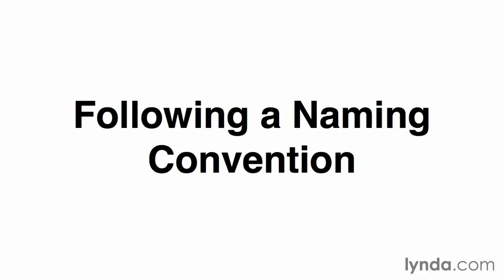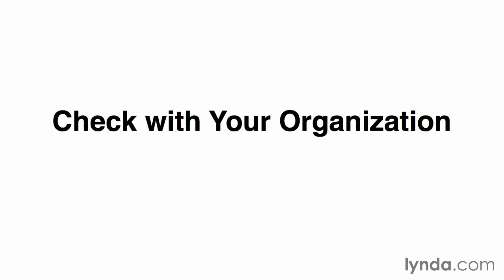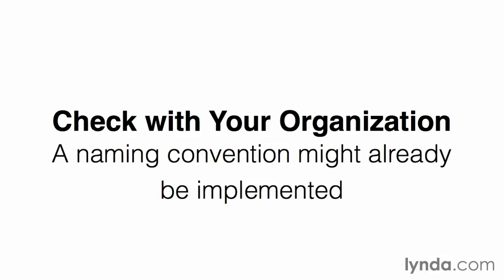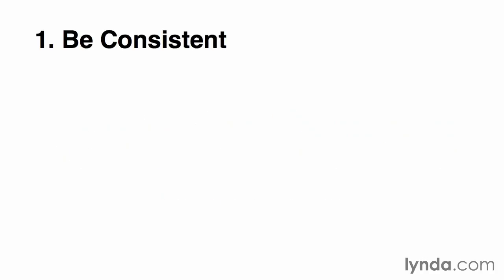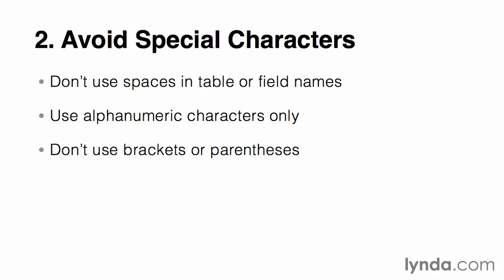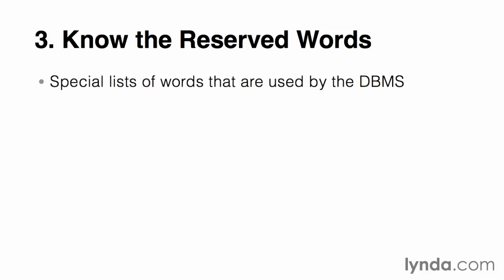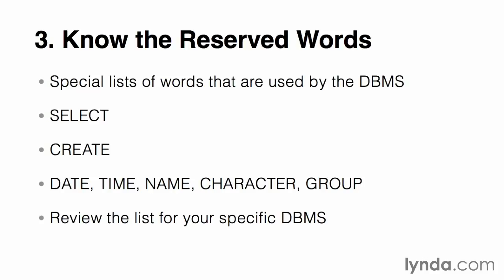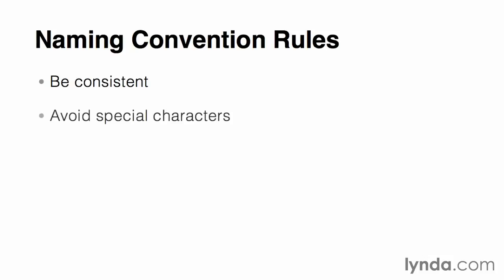031 Following a naming convention